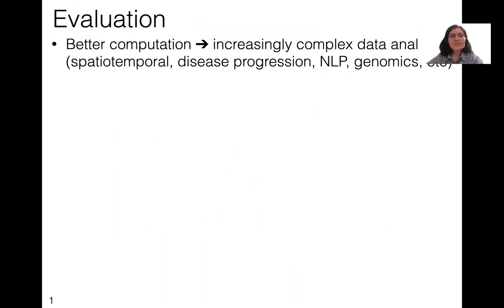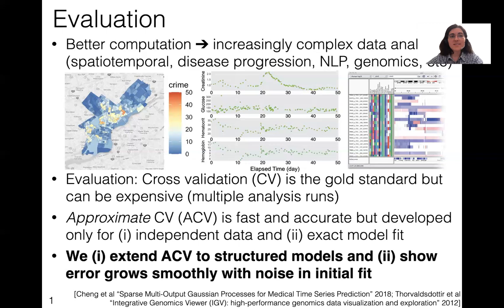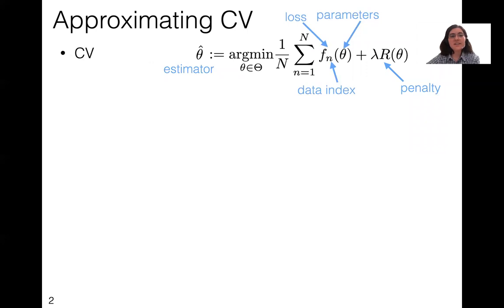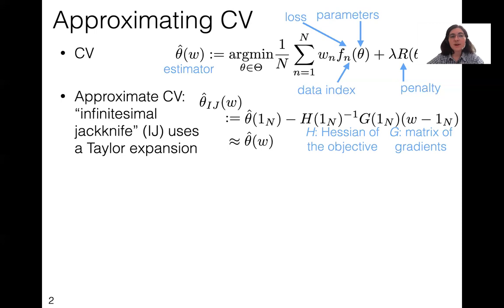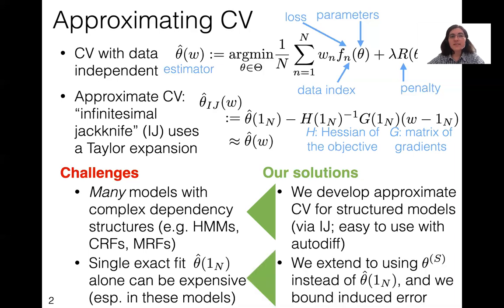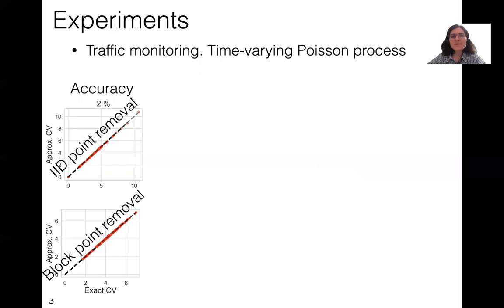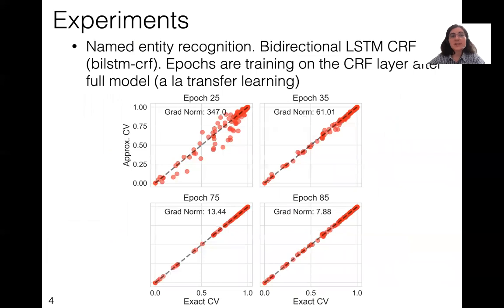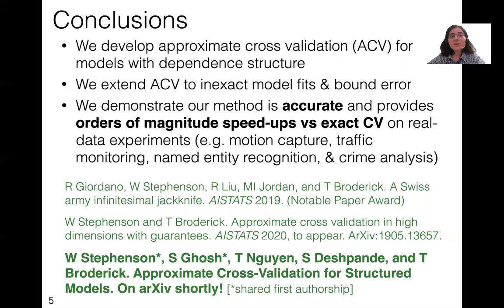Tamara Broderick: "Approximate Cross-Validation for Complex Models"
A lightning talk at the Trustworthy and Robust AI Collaboration (TRAC) Workshop